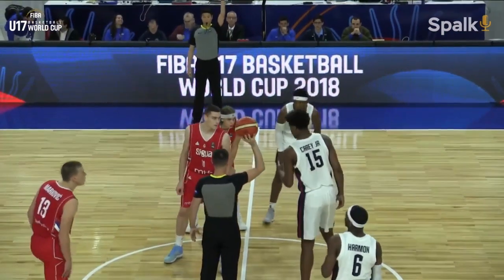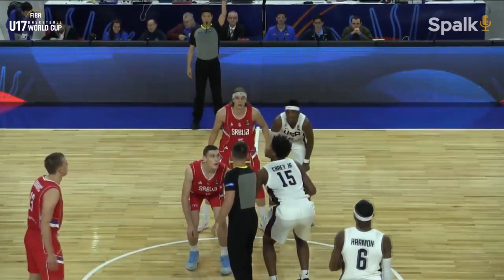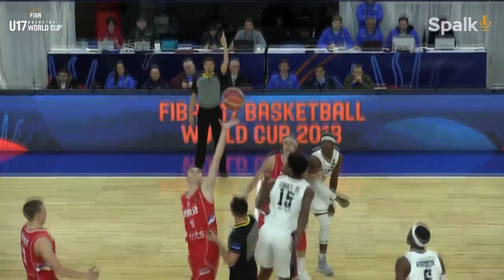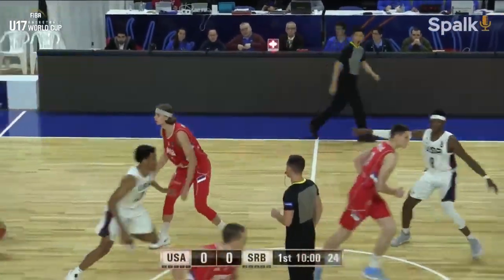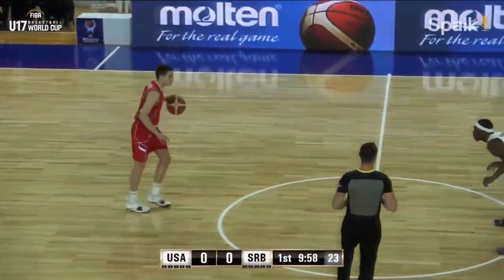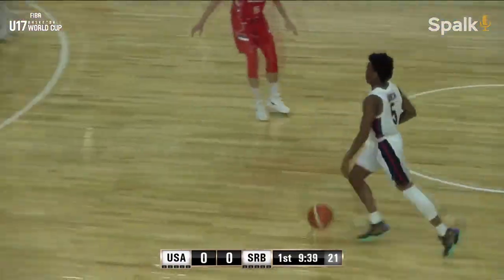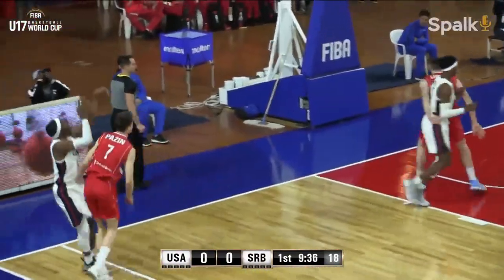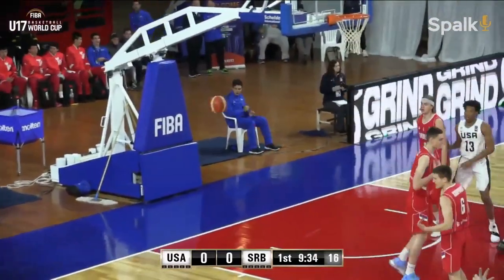USA vs Serbia - Full Game Highlights - FIBA U17 Basketball World Cup 2018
Watch the Condensed Game from USA vs. Serbia (day 3, Group Phase) 07/03/2018 at the FIBA U17 Basketball World Cup 2018 in Argentina.